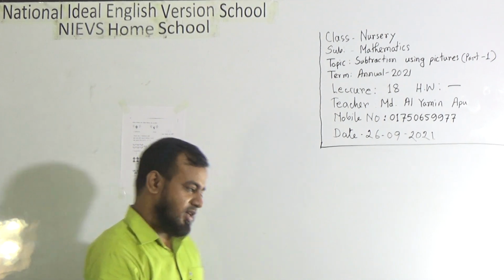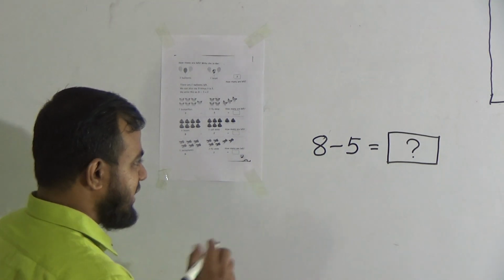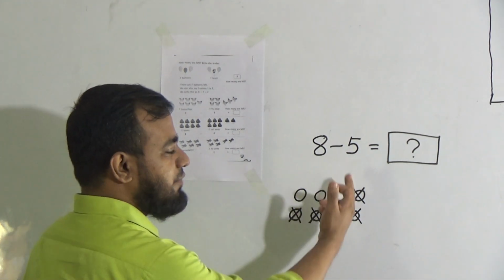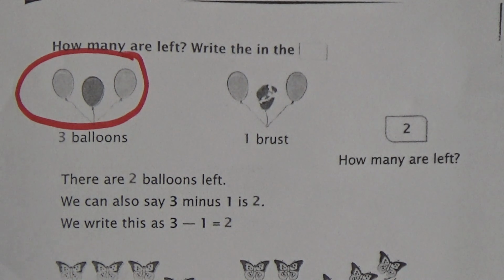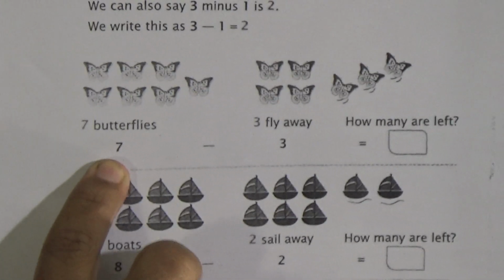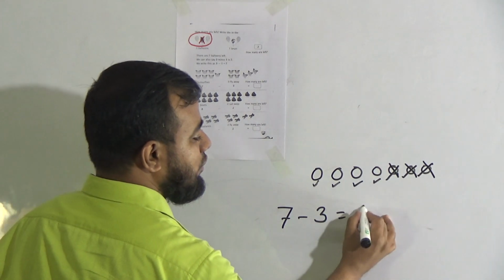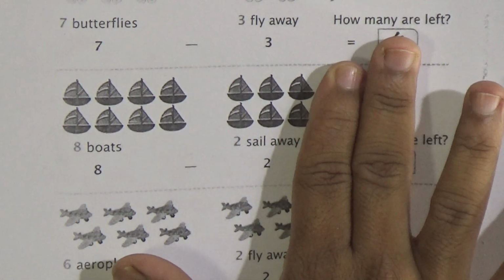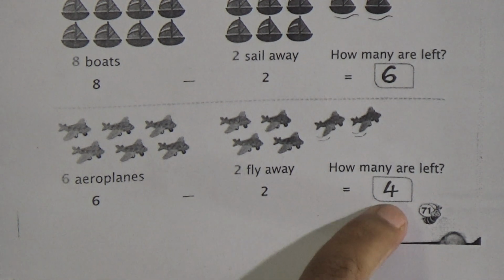Class: Nursery, Subject: Mathematics (Lecture- 18), Topic: Subtraction Using Pictures (Part-1)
Annual Term
Class: Nursery
Subject: Mathematics (Lecture- 18)
Topic: Subtraction Using Pictures (Part-1)
Teacher: Md. Al Yamin Apu